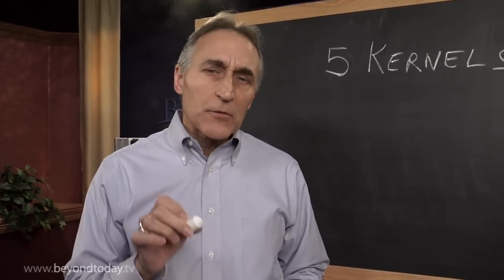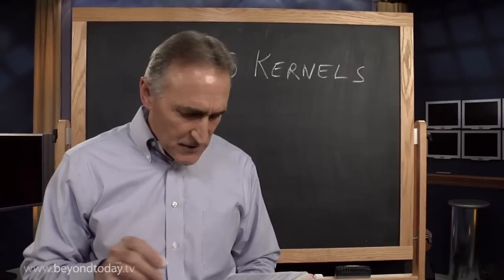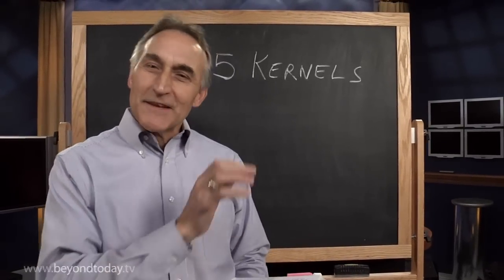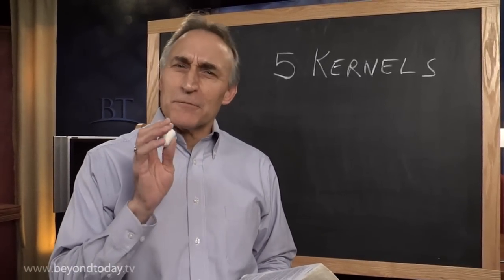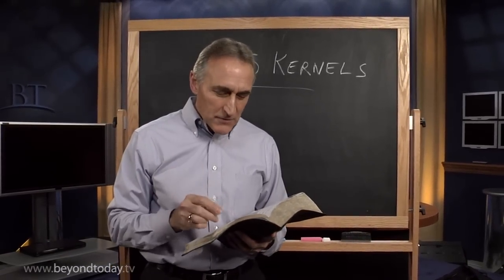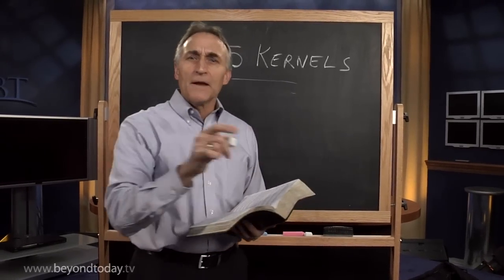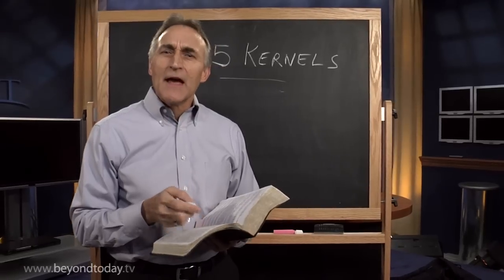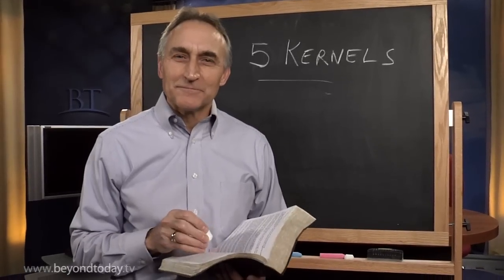BT Daily: Five Kernels of Corn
November 20, 2012 - How to have a different perspective on thankfulness.